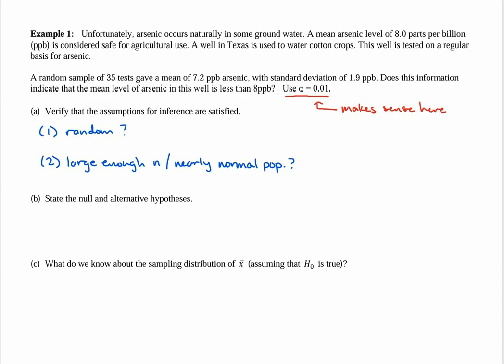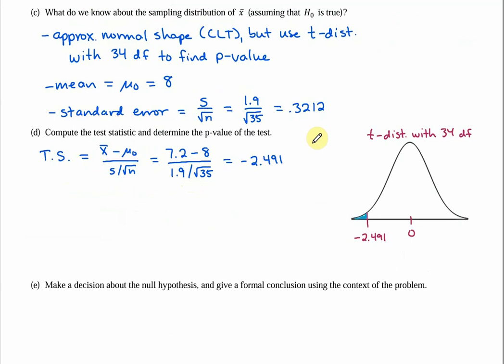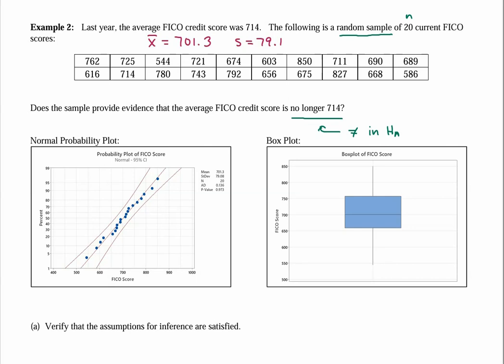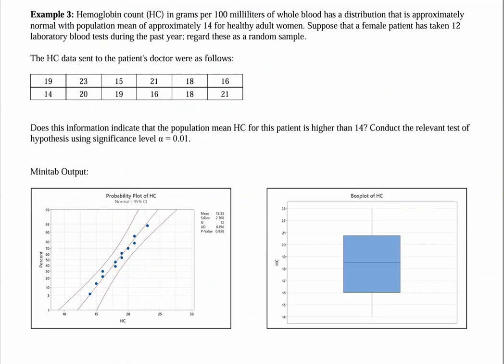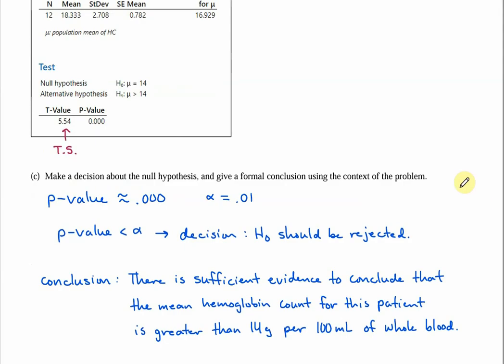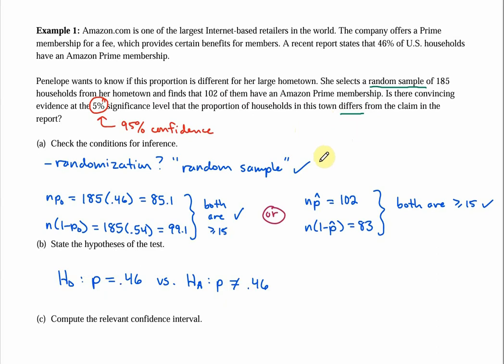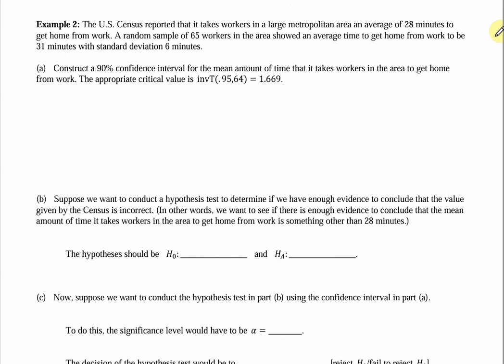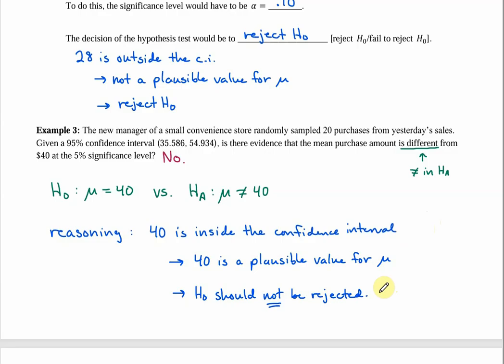STA 215 - Rest of Section 9.3